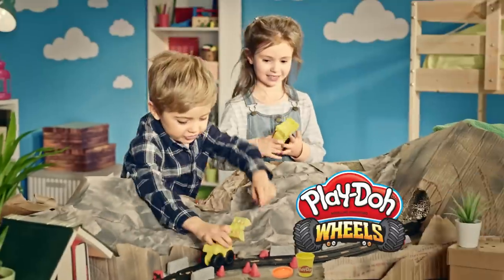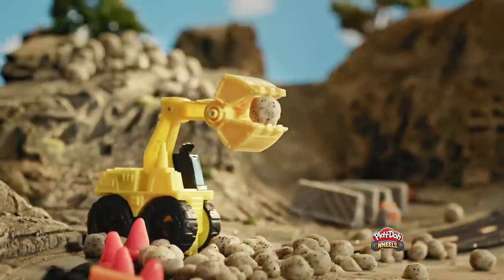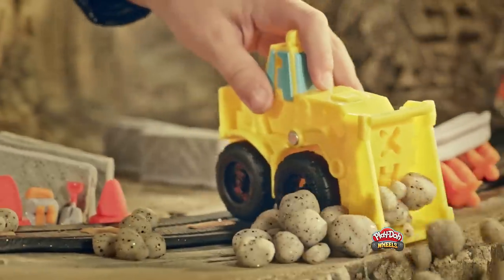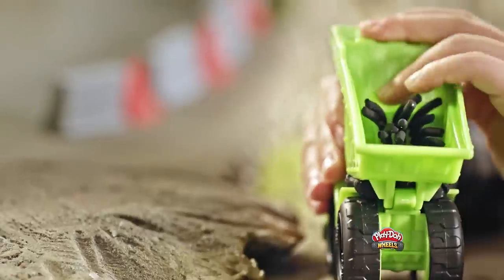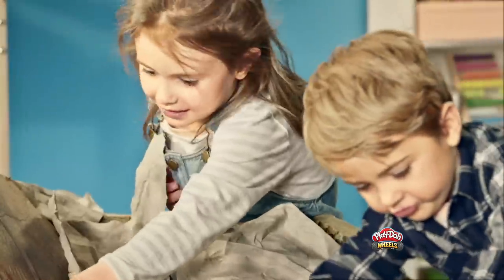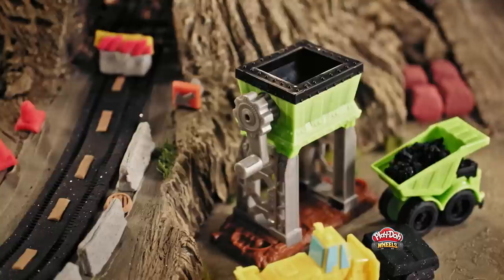Play Doh World of Wheels